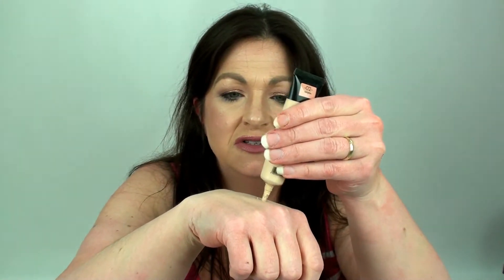MAKEUP HAUL FROM EBAY & WISH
Just a quick video to show you some bits I got from Ebay & Wish (In other words junk from china)

insta sofia's mummy uk
facebook sofia's mummy uk